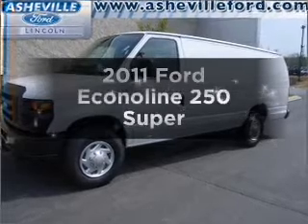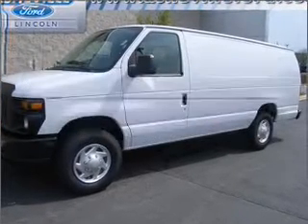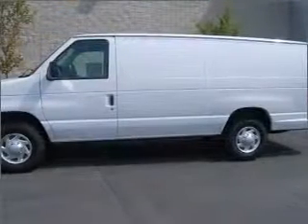2011 Ford Econoline 250 - Asheville NC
Year: 2011
Make: Ford
Model: Econoline 250
Trim: Super
Engine: 5.4 liter 8 cylinder 16 valve
Transmission: 4-Speed Automatic
Color: Oxford White
Mileage: 0
Address:
325 Biltmore Ave